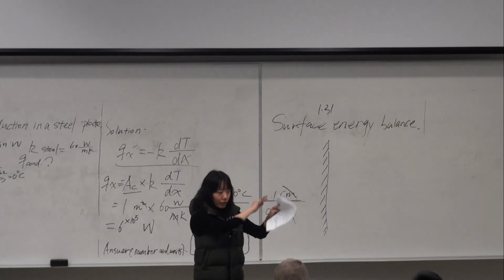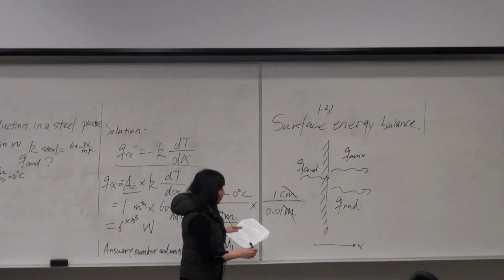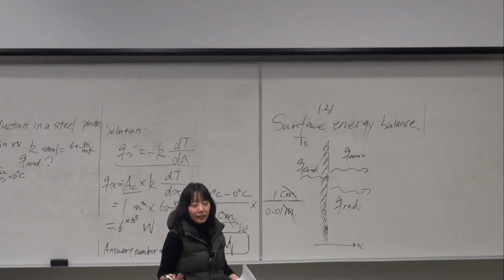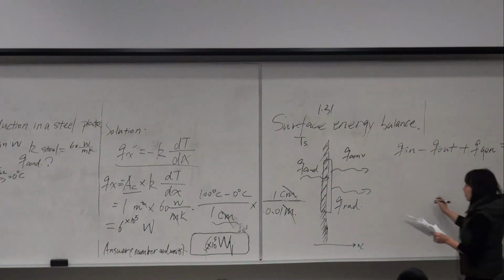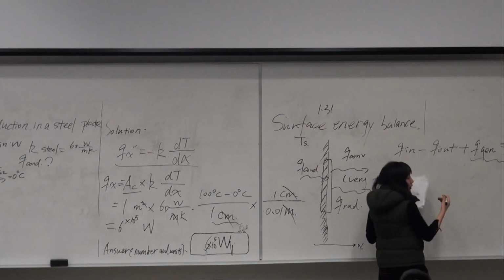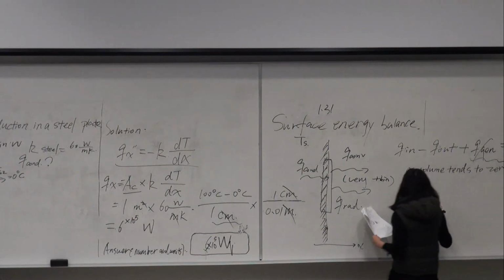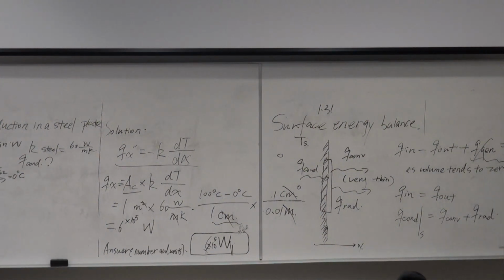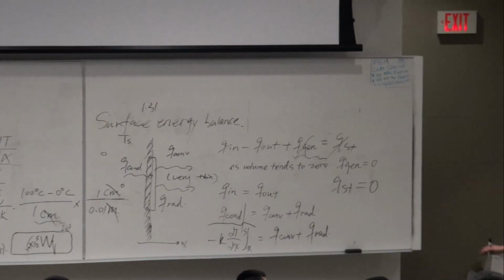11 2019 ChE314 Surface energy balance